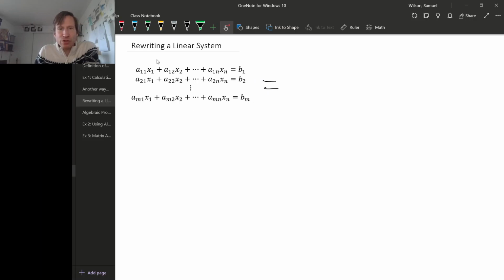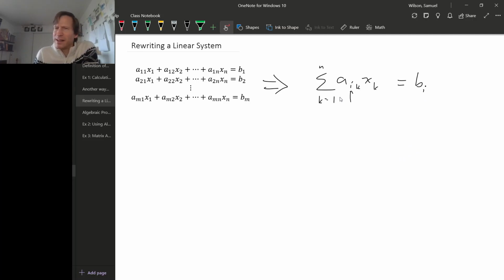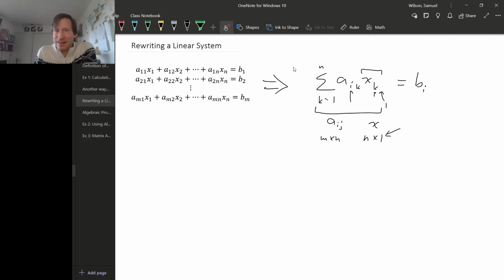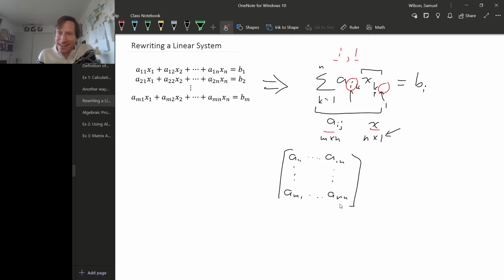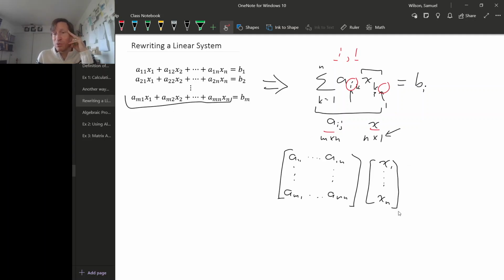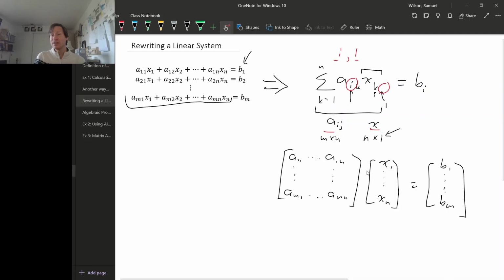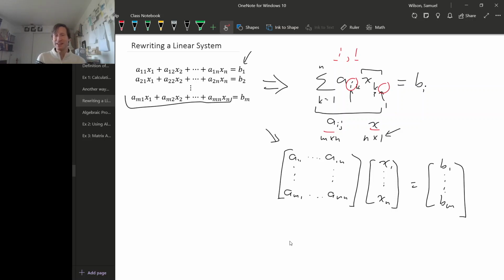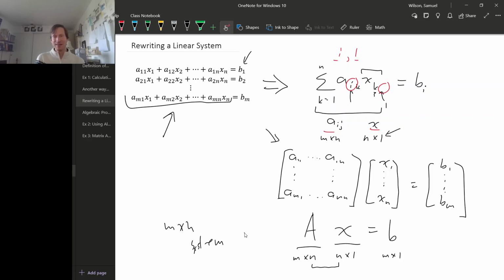2.1.3 3 - Writing a Linear System